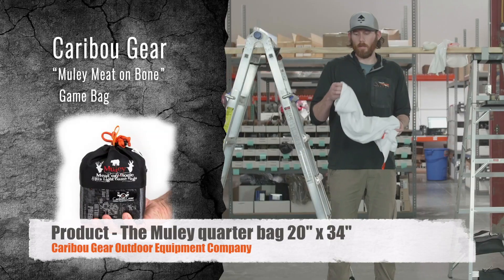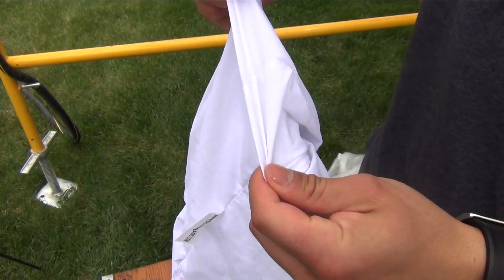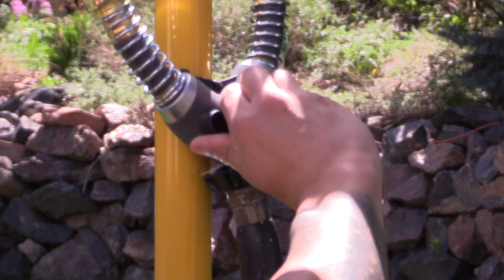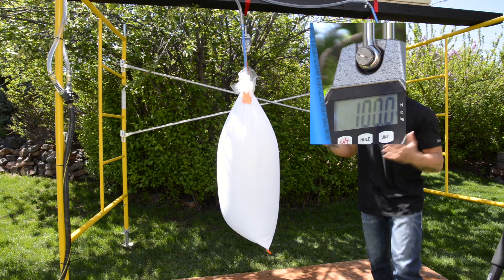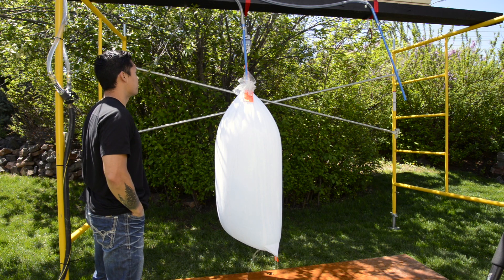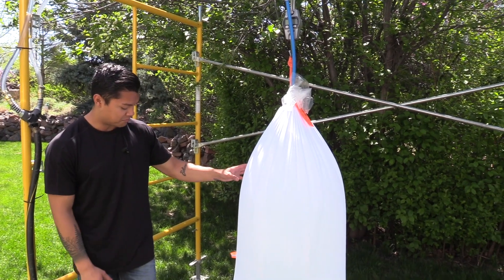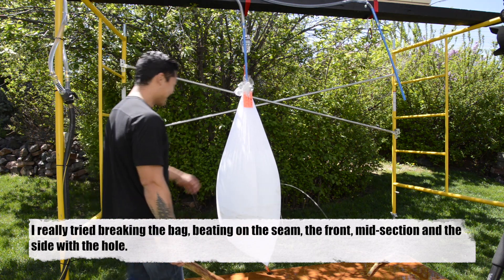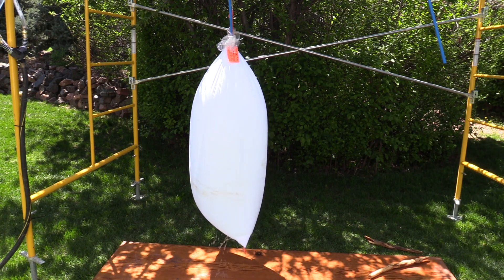Caribou Gear Game Bag Destruction II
Just how durable are the Caribou Gear Game Bags. This is the first of its kind, a series of test in an attempt to study the extreme limitation on just how strong and durable the Caribou Gear Game Bags really are!

 Video 2 Caribou Gear Game Bag Destruction Test

Caribou Gear Game Bag Destruction
Video 3 - Caribou Gear Game Bag Destruction III (Game Bag 28”x60”)